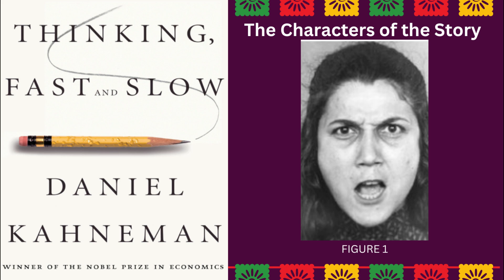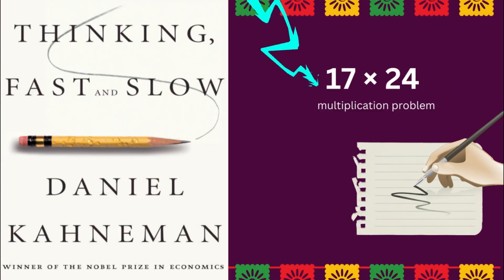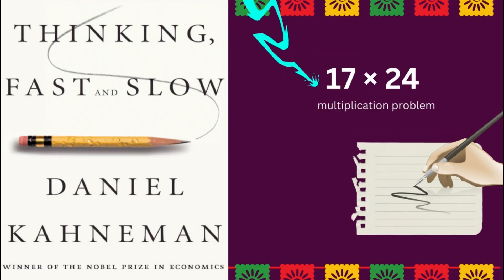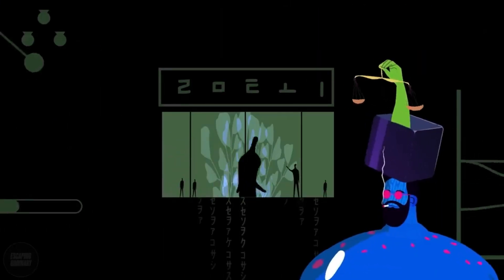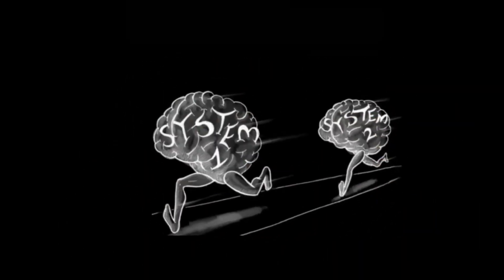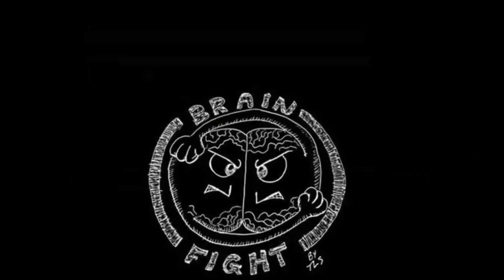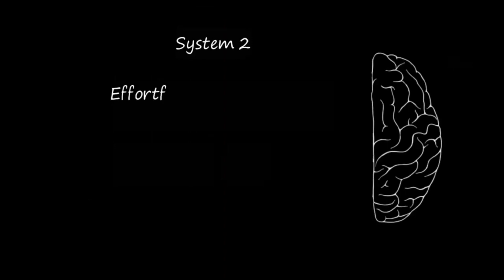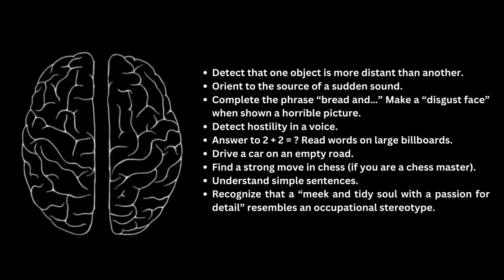THINKING FAST AND SLOW: The Characters of the Story